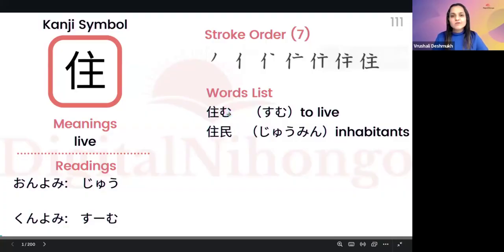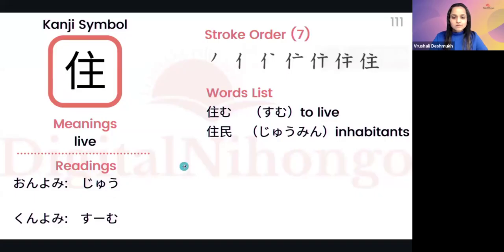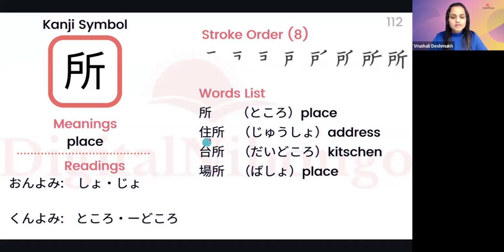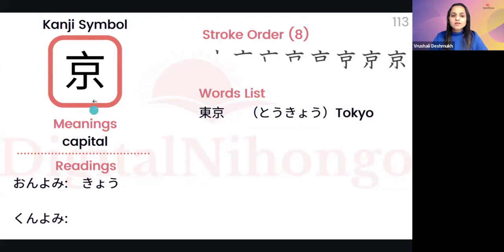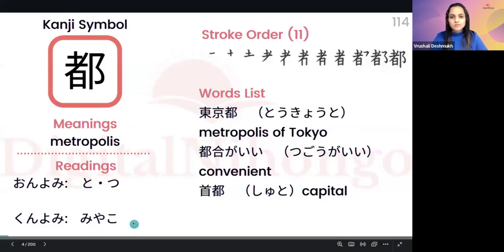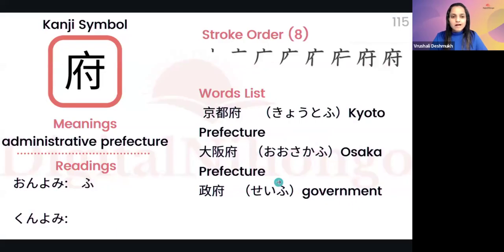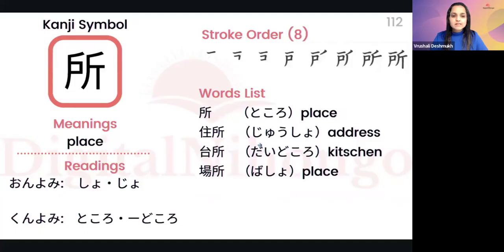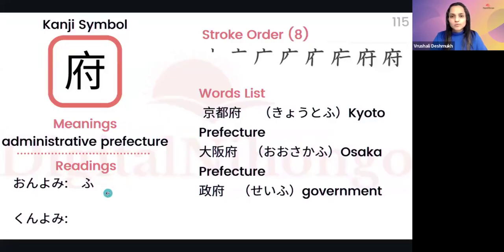JLPT N4 Kanji Lesson 1 | Nihongo Challenge | Learn Japanese Kanji Step by Step | 住、所、京、都、府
Start your JLPT N4 Kanji journey with Lesson 1 from Nihongo Challenge! 📖 In this video, you’ll learn the first set of essential N4 kanji with clear explanations, example sentences, and memorization tips. Perfect for beginners and intermediate learners preparing for the JLPT N4 exam.

✅ What you’ll learn in Lesson 1:

First set of N4 Kanji from Nihongo Challenge

Meaning, readings, and usage examples

Easy memorization techniques

Step-by-step guidance for JLPT N4 preparation